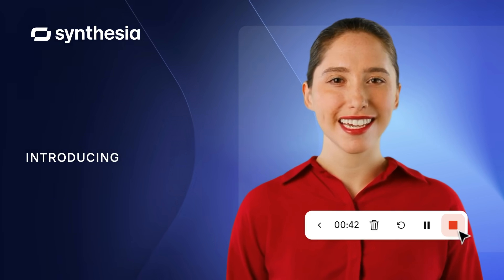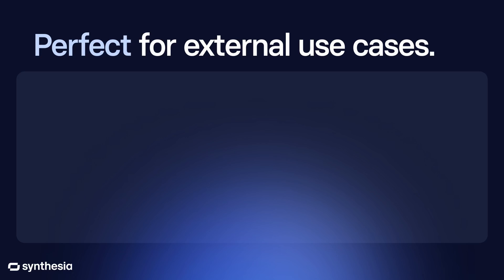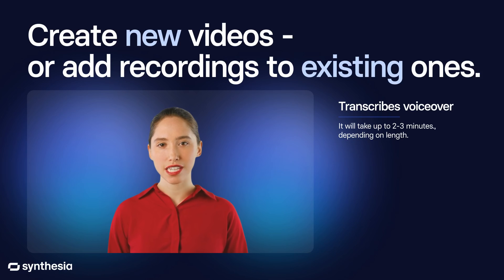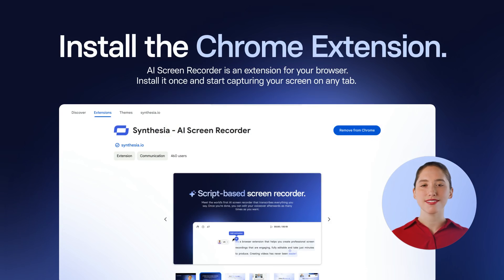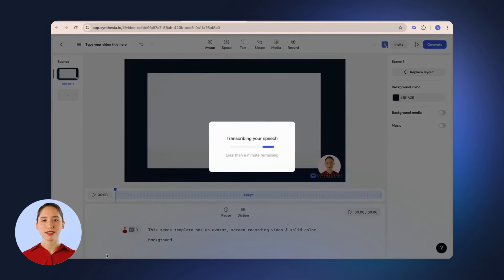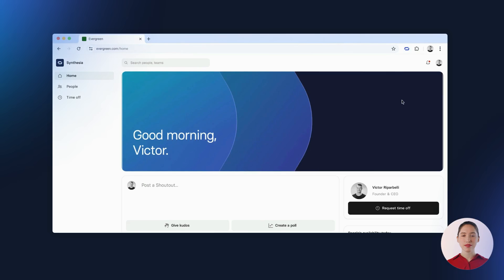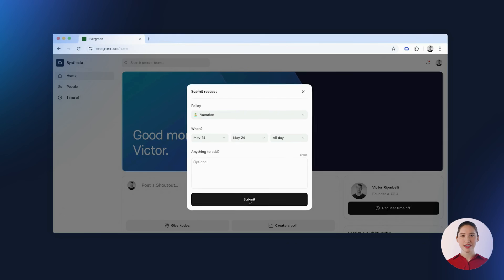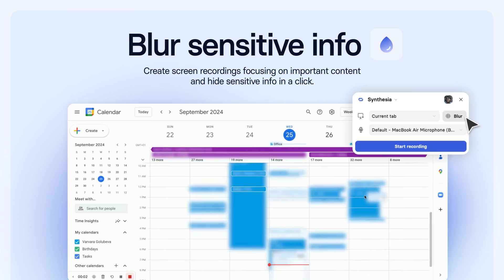Create Pro-Level AI Screen Recordings in Minutes!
Our new AI screen recorder Chrome plugin is perfect for creating professional quality videos from screen recordings in just one take!

Since you can edit your screen recordings in Synthesia's AI video editing app with ease, it means you don't need to take and re-take the footage 10 times to make something that's just right for external use.

More than that, our AI video screen recorder automatically transcribes your voice and even automatically removes those irritating words (um, ah, eh) that disrupt the flow of your speech.

Chapters:

0:00 Intro
0:08 What is the AI screen recorder?
0:19 What do I use it for?
0:28 How to use the AI screen recorder
0:36 AI Screen recorder extra features
0:46 How to install the extension
0:56 Where to find the automatic Synthesia video
1:11 Generating your video
1:32 Additional features